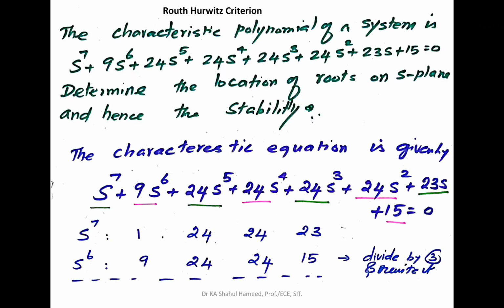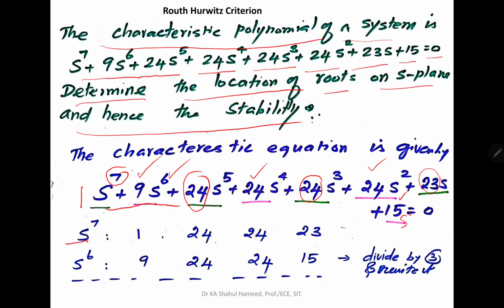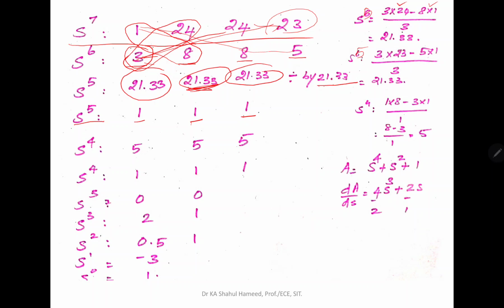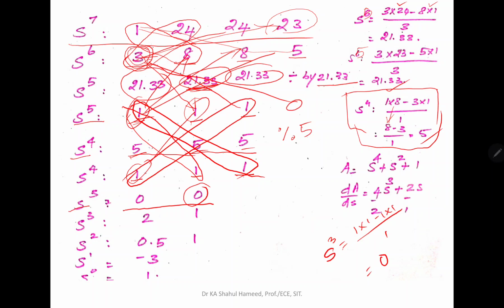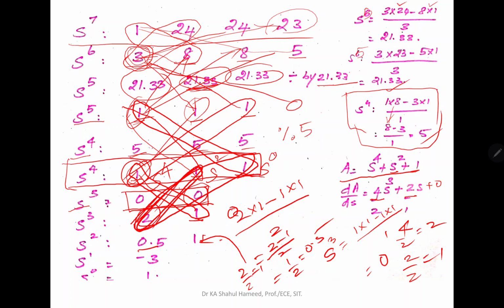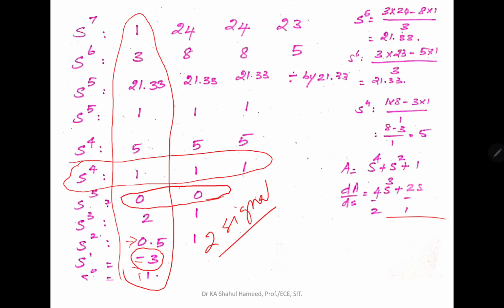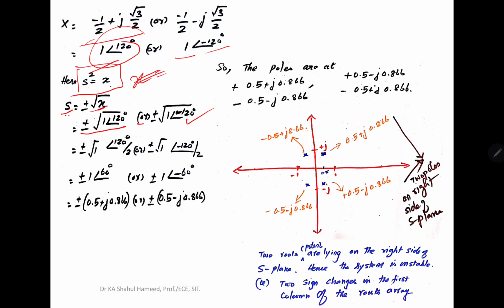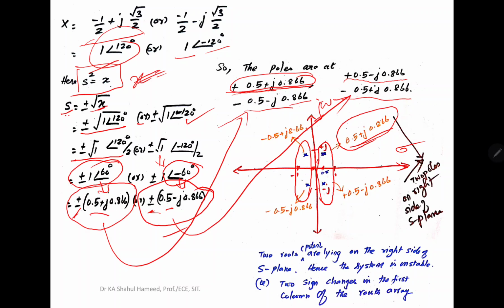Control Engineering: Routh Criterion problem1